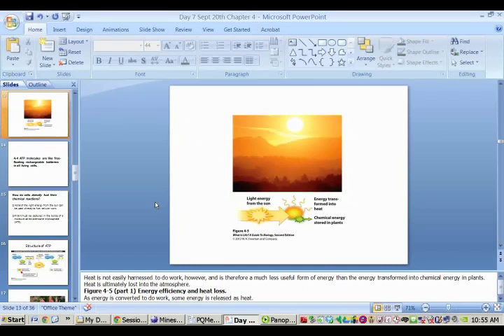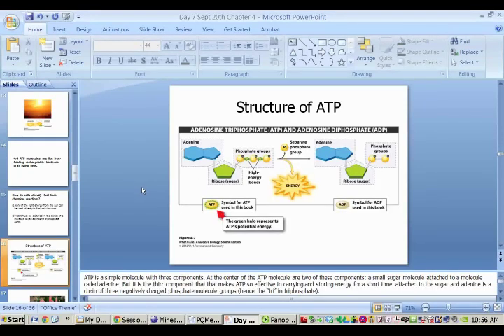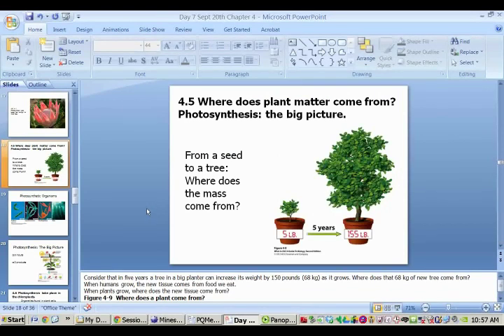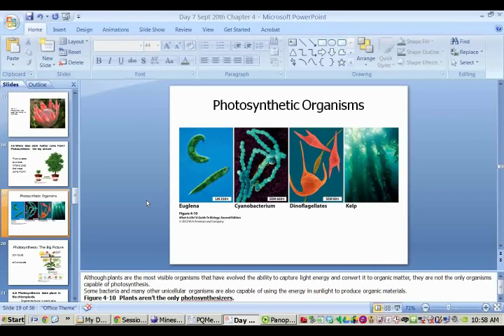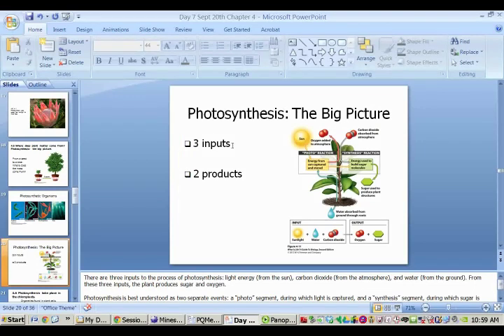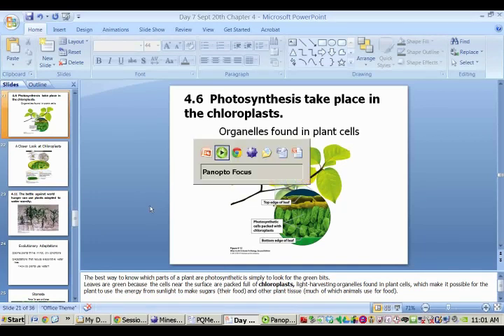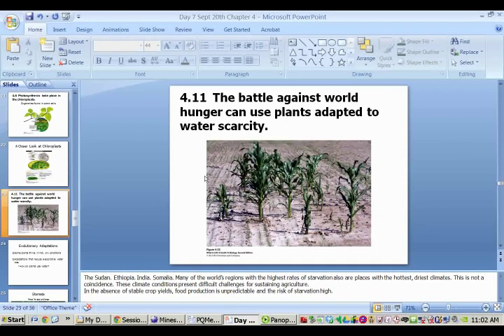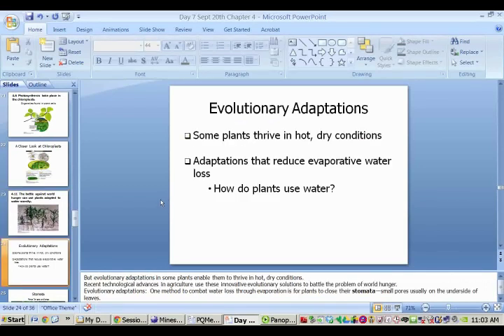Thursday_ September 20_ 2012 at 10_54_40 AM_VIDEO TWO